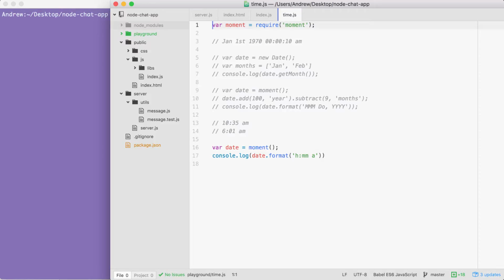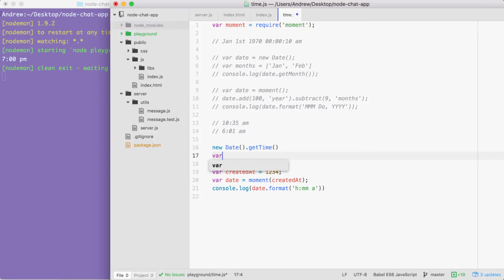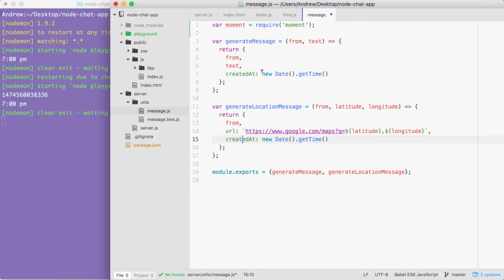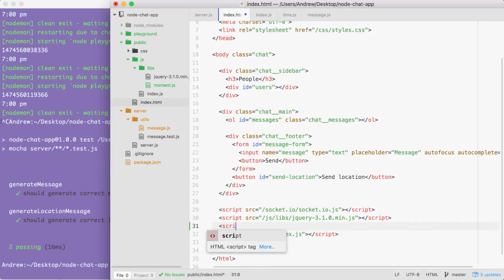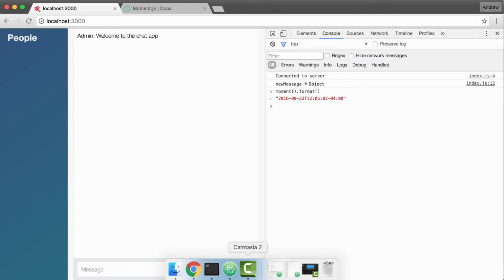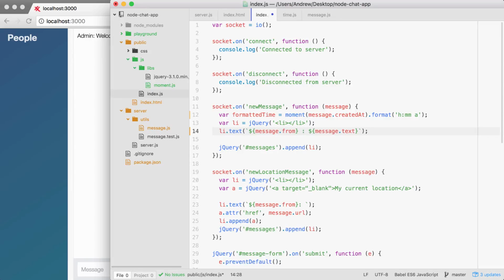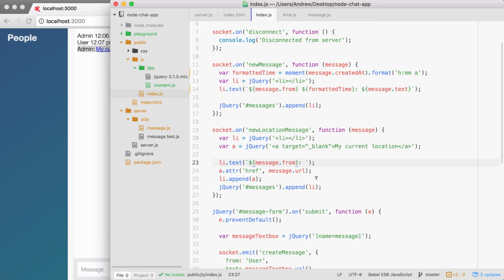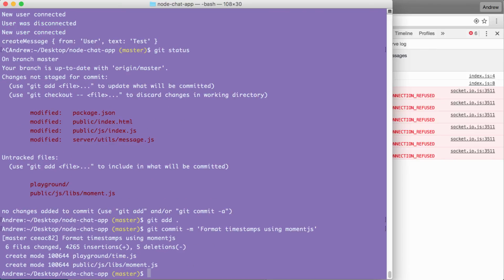14 Printing Message Timestamps